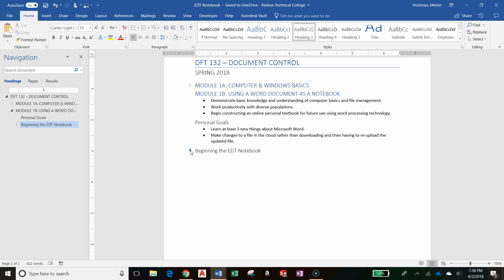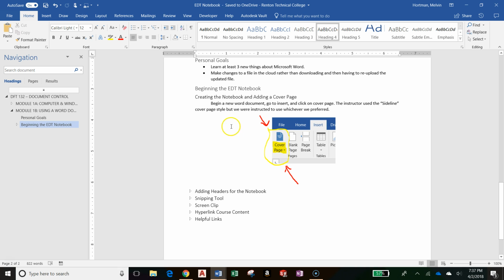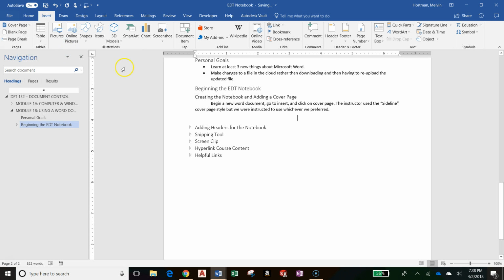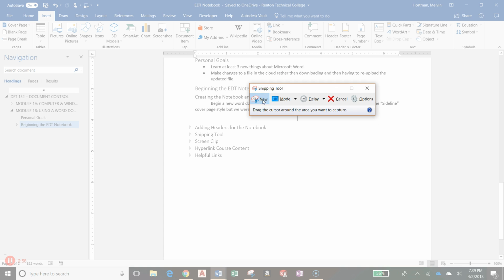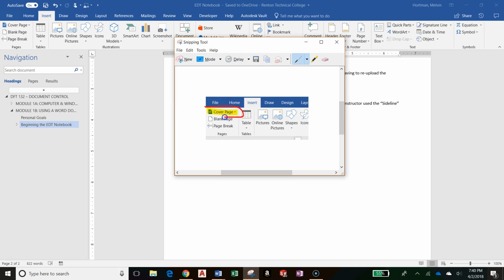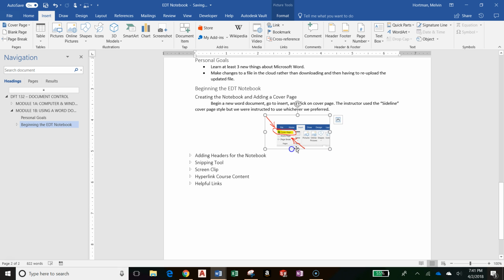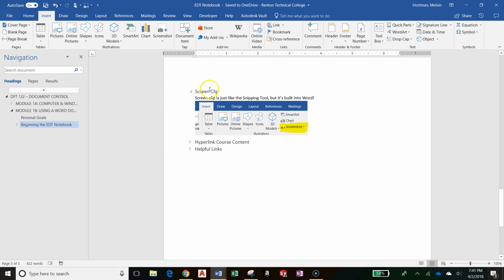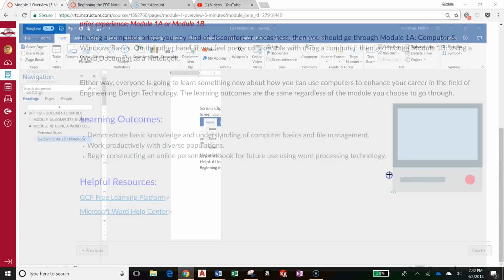Adding Content to the EDT Notebook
DFT 132 - Renton Technical College